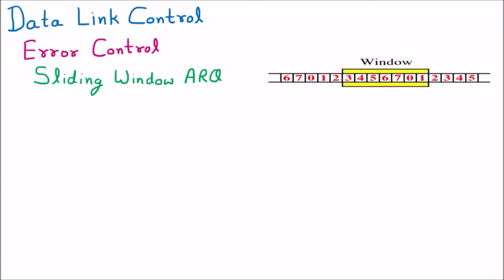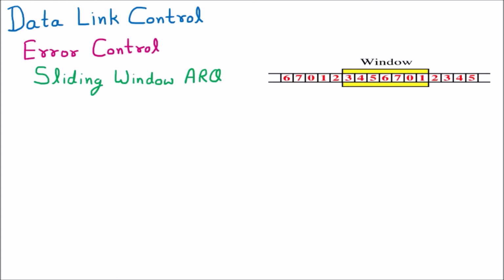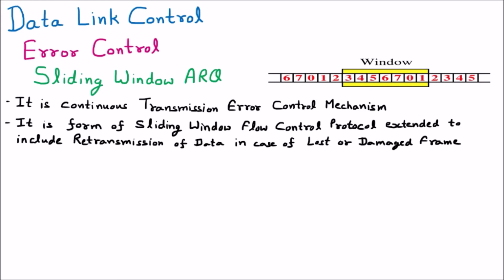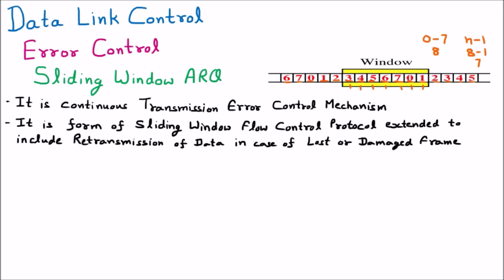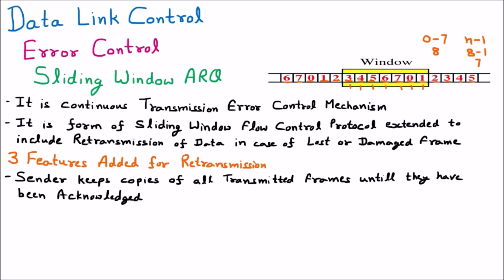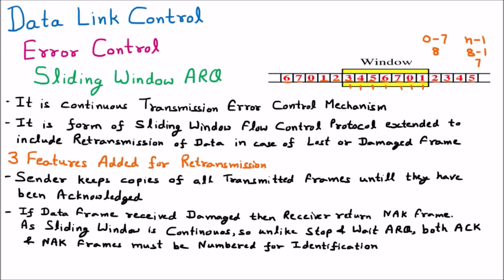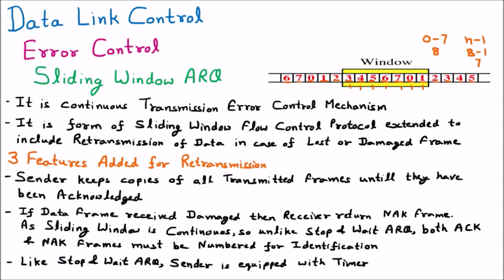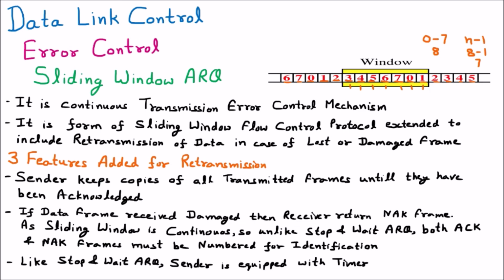Sliding Window ARQ | Error Control | Data Link Control | Protocol & Functions | Computer Networks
Sliding Window ARQ | Sliding Window | ARQ | Automatic Repeat Request | Error Control | Data Link Control | OSI Model | Second Layer | Data Link Layer | Protocols | Functions | Features | Data Communication | Computer Networks | Networks | Networking | CN | AV | Ankit Verma